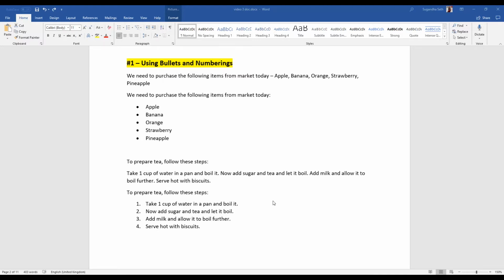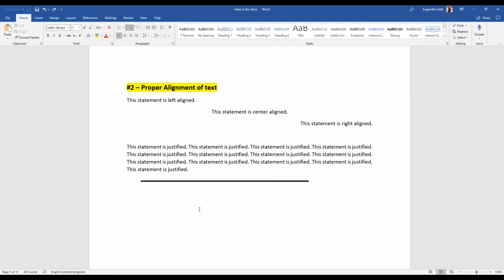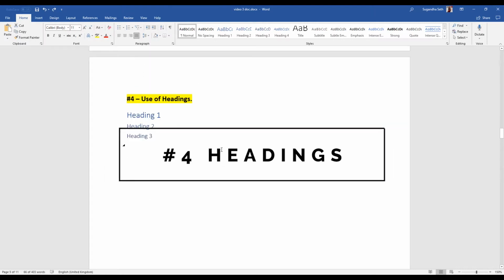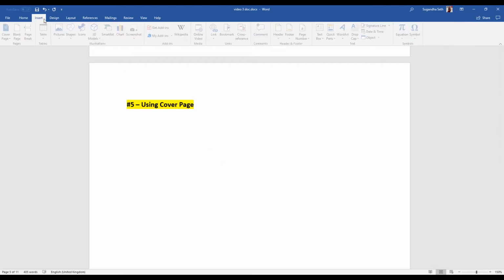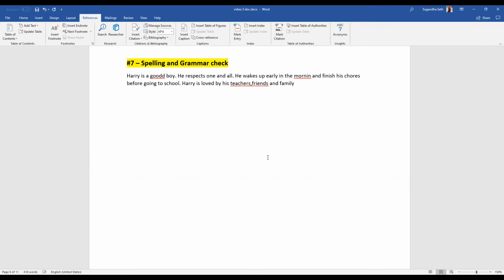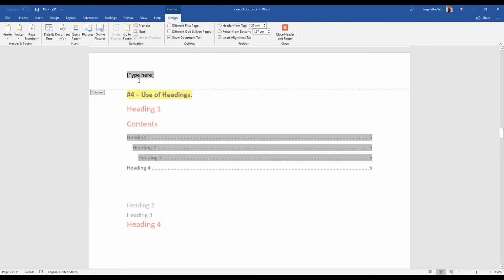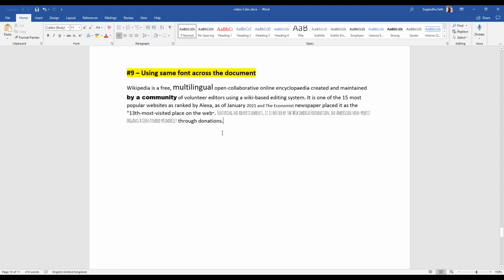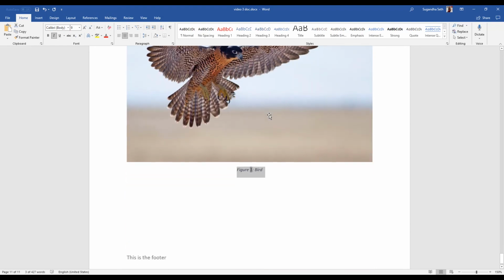Top 10 Microsoft Word Formatting Tips 2021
These are some of my favorite formatting tips that could make your document look like more professional and easy to read or review.

Timestamps:

0:00 Intro
1:15 Using Bullets & Numbering
2:40 Alignment of Text
3:45 Line Spacing
4:23 How To Use Headings
5:45 How To Add A Cover Page
6:36 How To Insert Table of Contents
7:28 Spelling & Grammar Check
8:28 Headers, Footers & Page Numbers
10:15 Fonts
11:04 Captions